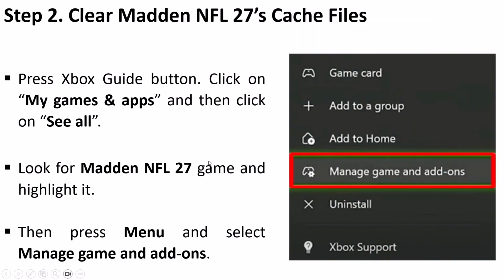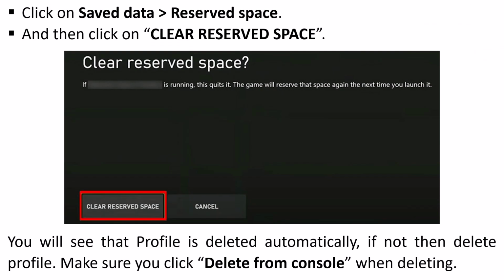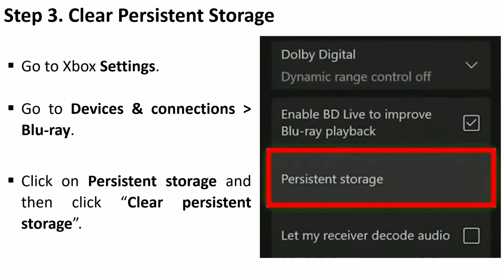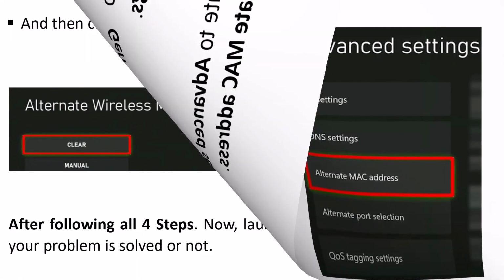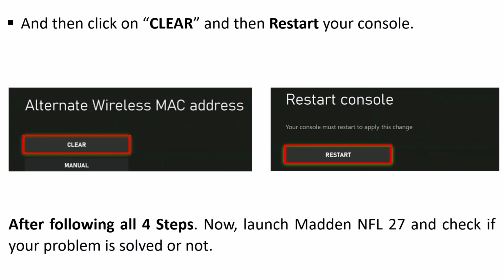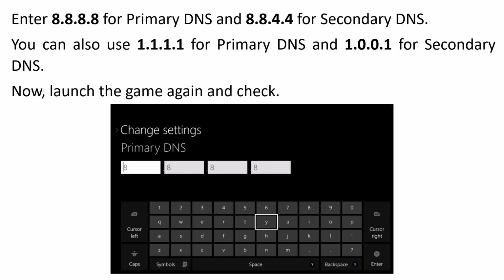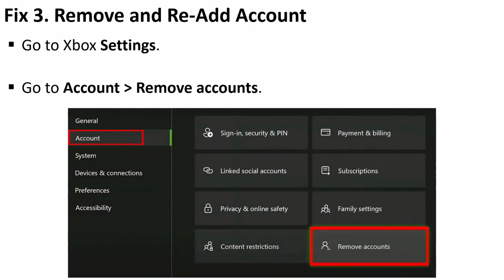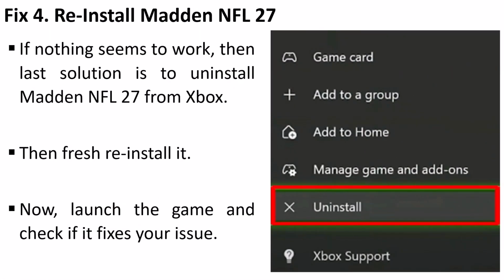Fix Madden NFL 27 Not Working/Not Launching/Crashing/Freezing/Not Loading/Black Screen on Xbox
In This Video Guide, You Will Learn How To Fix Madden NFL 27 Crashing/Crashes at Startup on Xbox Console. Fix Madden NFL 27 Not Working on Xbox Console. Fix Madden NFL 27  Not Launching/Won't Launch on Xbox, Fix Madden NFL 27 Stuck On Loading Screen/Not Loading on Xbox, Fix Madden NFL 27 Freezing/Stuttering/Lagging on Xbox. Fix Madden NFL 27 Black Screen Issue on Xbox.

I Hope steps mentioned in the video would help you to solve Madden NFL 27 Not Launching/Crashing/Freezing/Not Loading/Black Screen on Xbox.